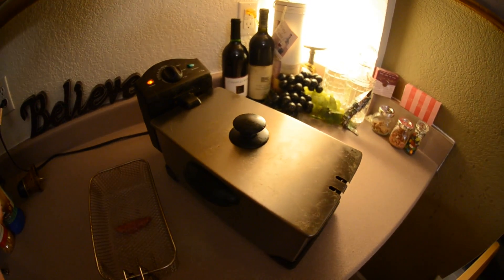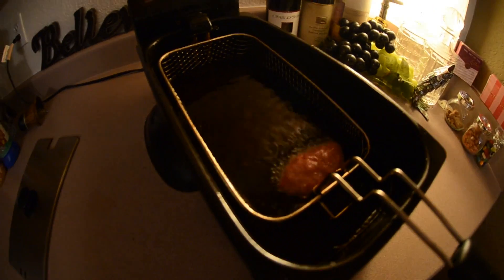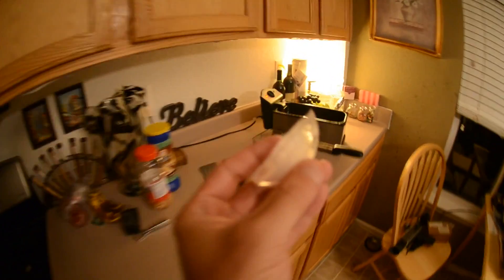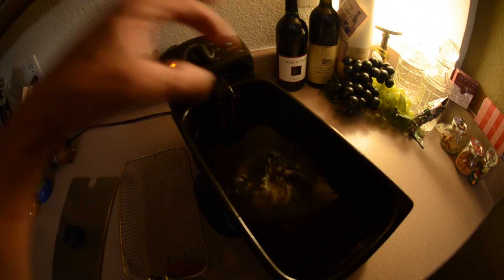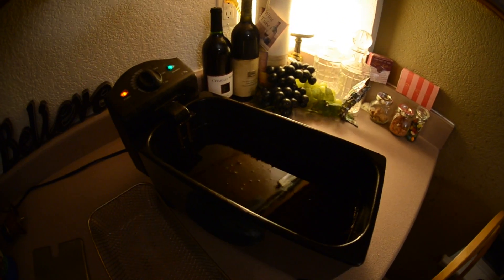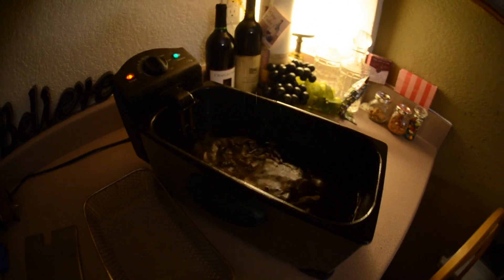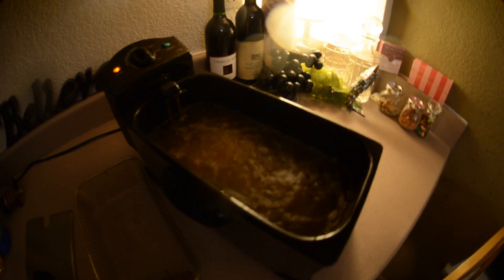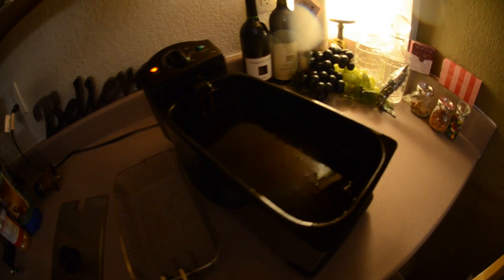Ice Cube vs Hot Oil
What happens when you put ice in boiling oil? THIS DOES!
This is only one small ice cube in a small amount of cooking oil.